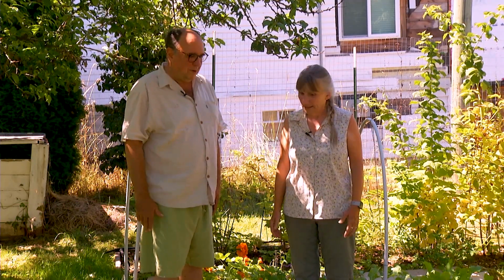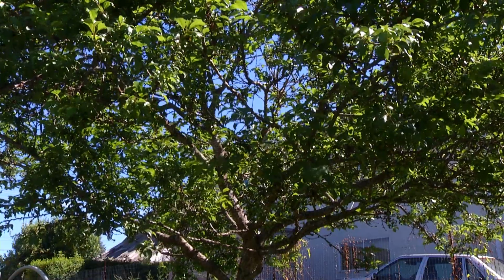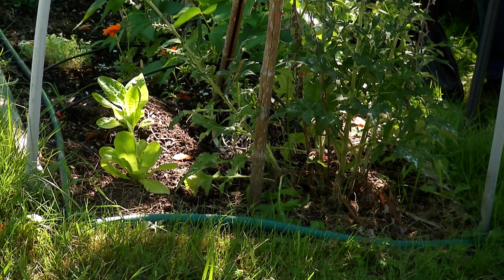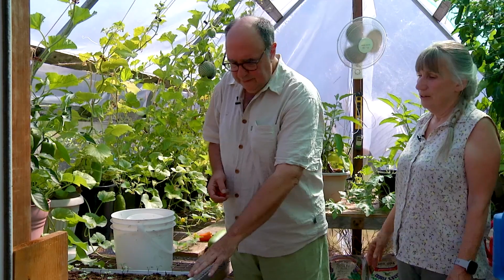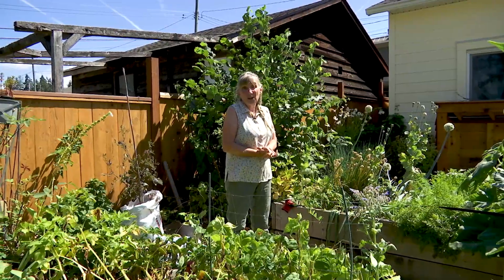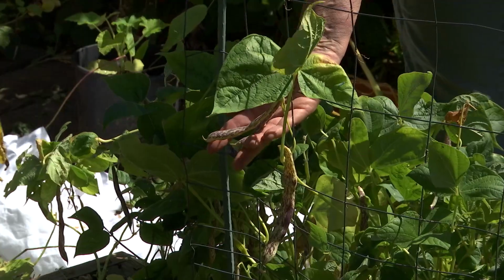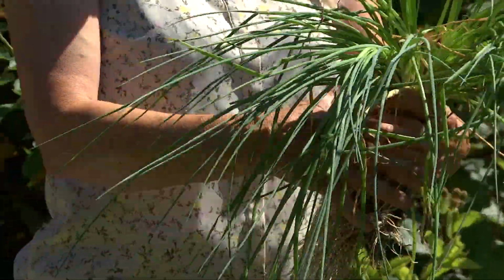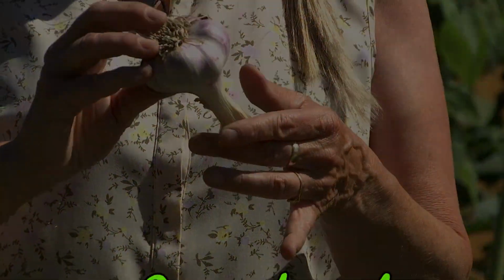Grow Local Season 3 - Episode 10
Join host Candyse Roberts as she shares hints and tips for successful gardening on Vancouver Island!
This episode:  A visit to the garden, and greenhouse, of Guy Langois